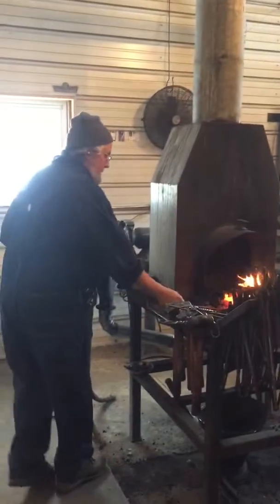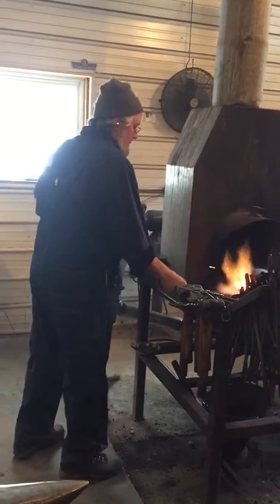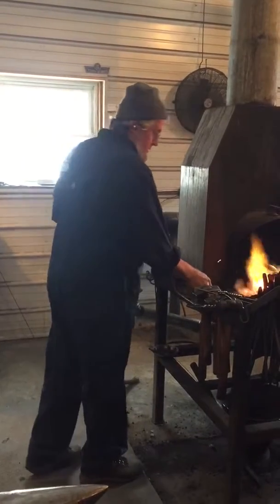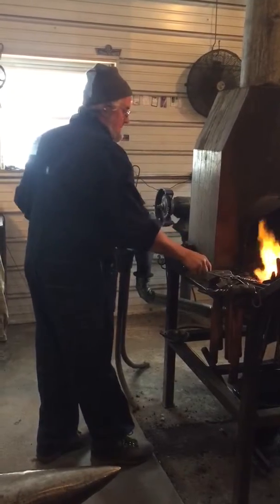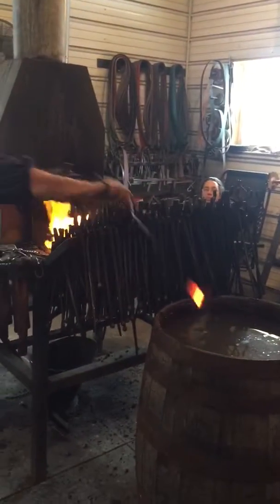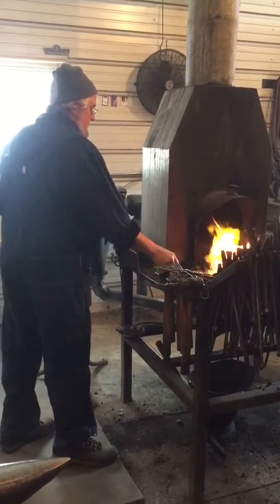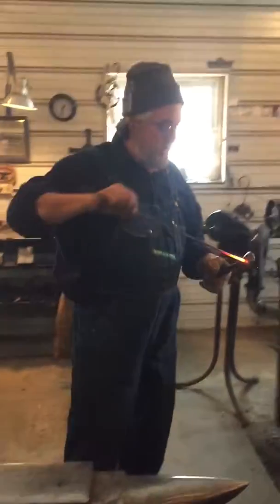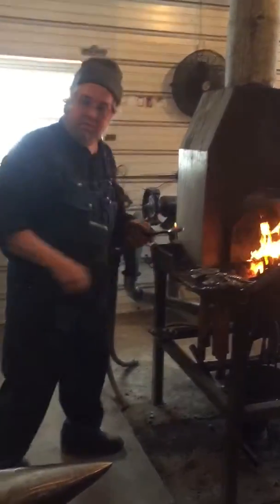Doug Lochart making a nail head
Southern Ohio school of Blacksmithing